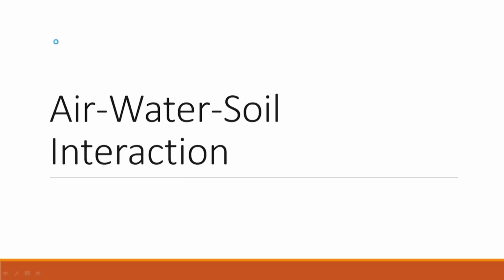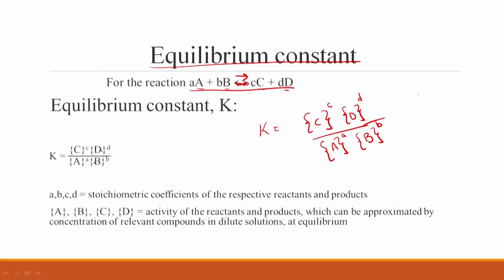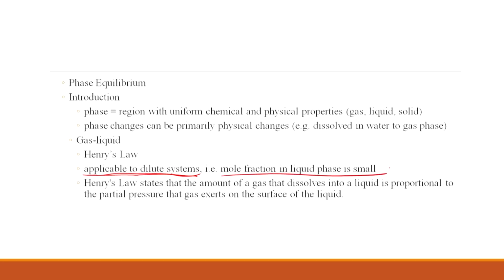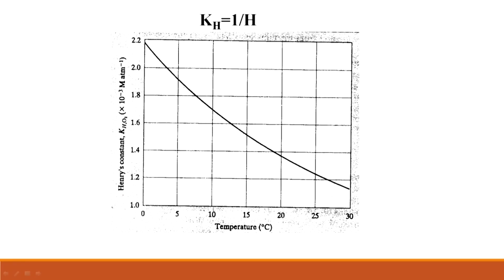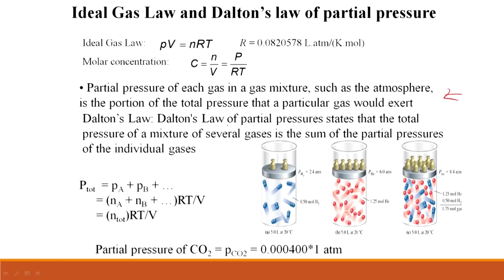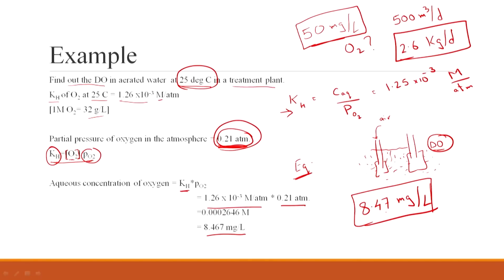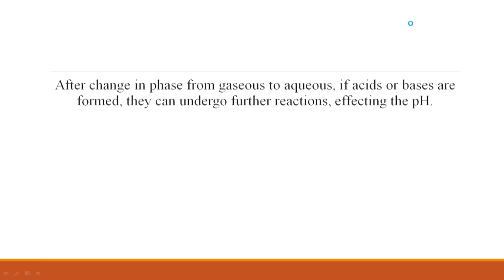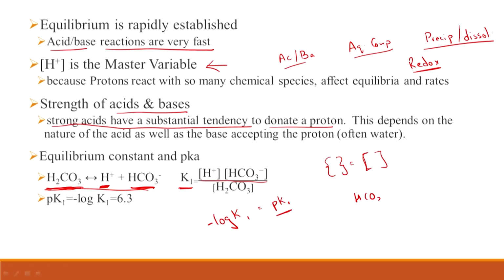Lecture 11 and 12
Interactions from different phases:
A brief discussion of Kinetics and equilibrium
Henry’s law, Ideal gas law, Dalton’s law with respect to oxygen and CO2 dissolution in water
Water-gas interaction phenomenon with respect to aquatic life
Acid-Base equilibrium in brief